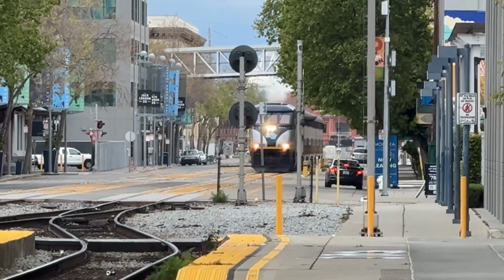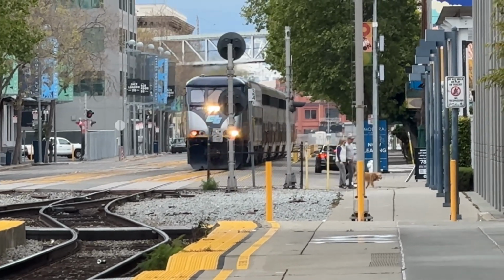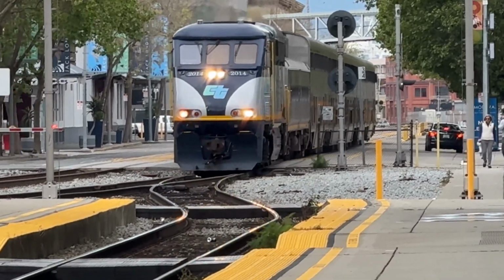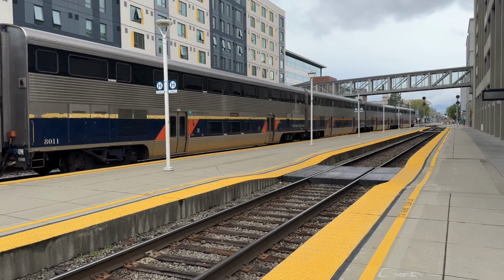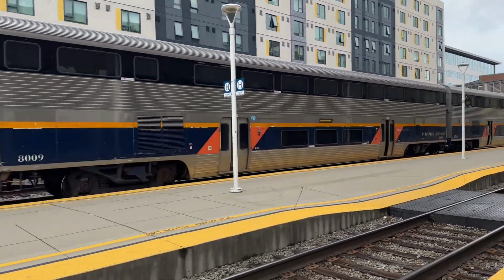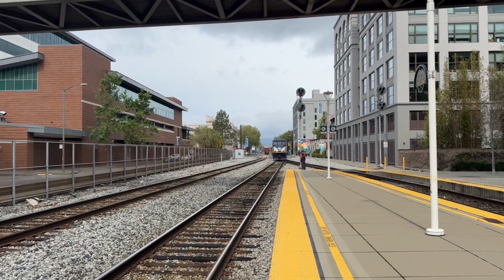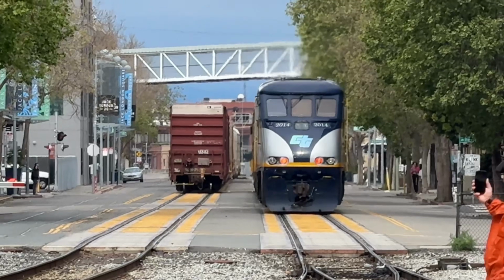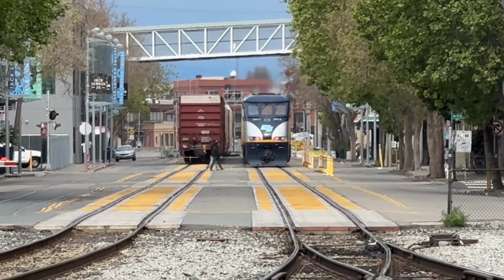Both Amtrak San Joaquin Train #711 & The Union Pacific (MOAOA) Freight Train at OKJ Station